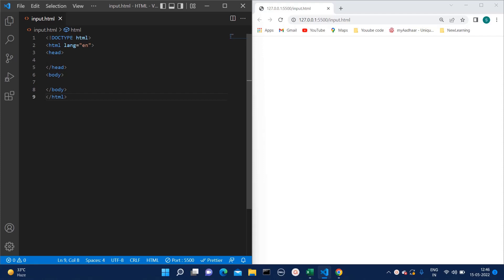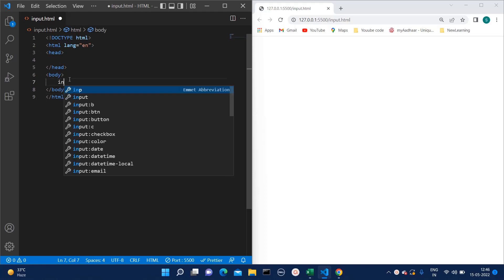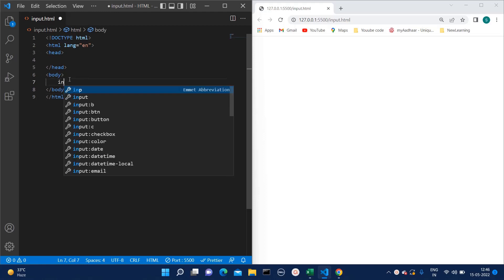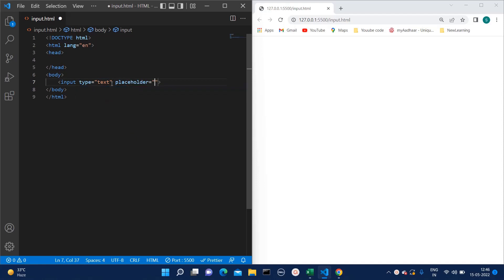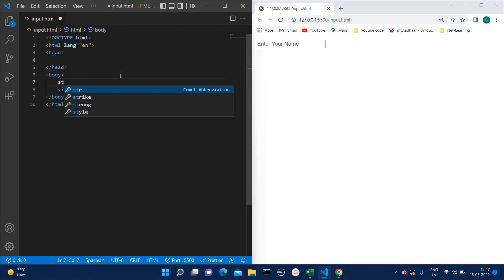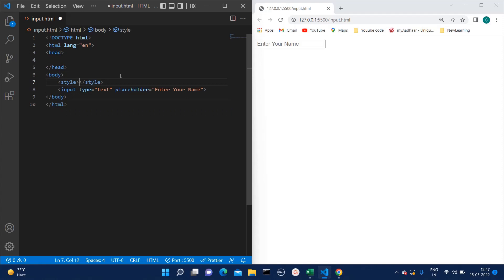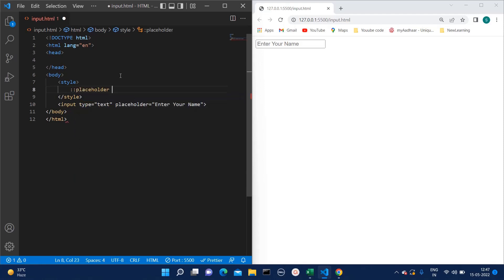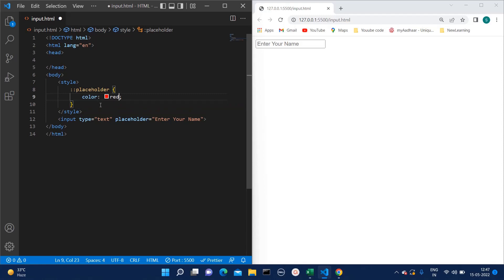How to change Placeholder Color in HTML using CSS [EASY]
In this video, we will check how to change color of placeholder using css.
if we dont want default colors on input field then we can change them by overriding css. here in this video, we will change placeholder text of input field using css very easily.
In most browsers, the placeholder text is grey. To change this, style the placeholder with the non-standard ::placeholder selector.

Questions answered in the video:
How can i change the placeholder text color to white (any color)?
Change a HTML5 input's placeholder color with CSS
How to change placeholder color of specific input field?
Placeholder color not changing
Placeholder color change not working
How to change Placeholder Color in HTML using CSS